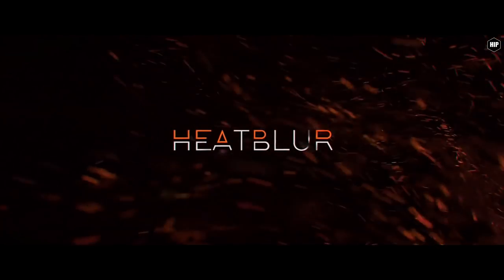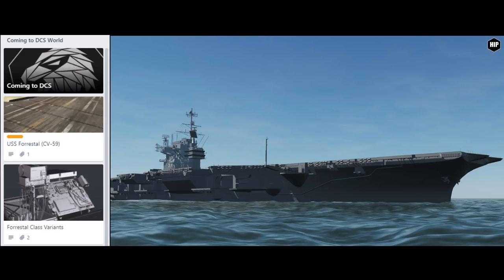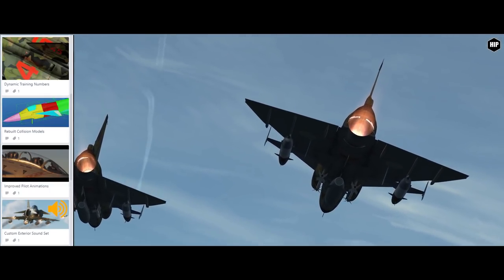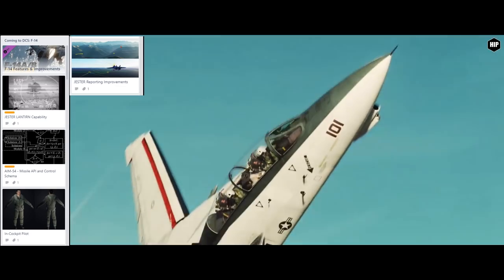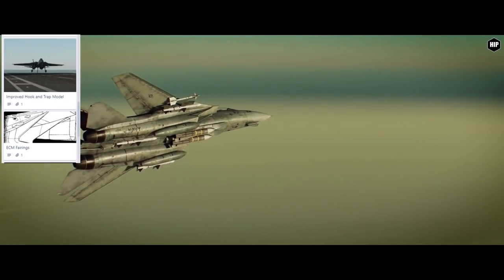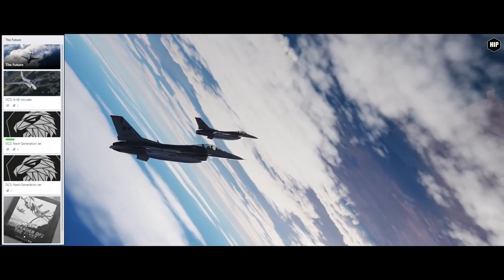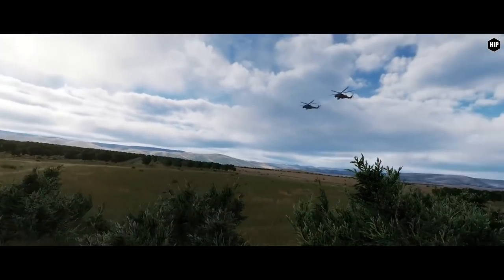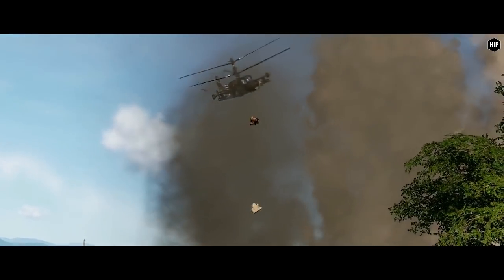DCS Heatblur Roadmap l Next generation module l MIG-17F l Forrestal Carriers l ON THE SPOT NEWS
We take a detail look at the recently updated Heatblur Roadmap and we check out the interesting MIG-17F Project along side recent news by Eagle Dynamics for the future of DCS World.